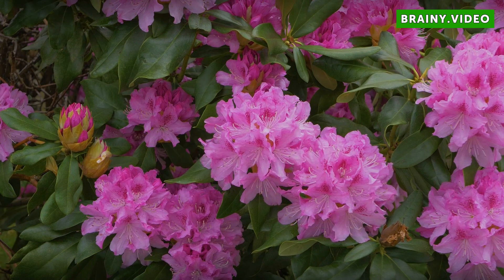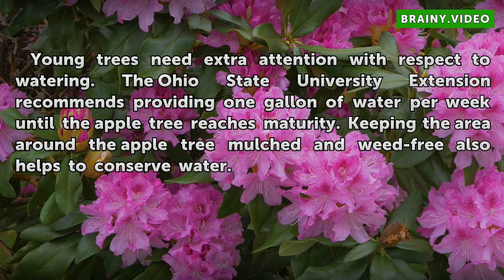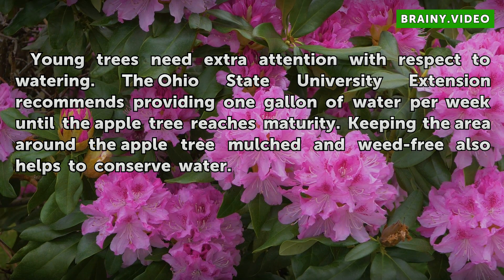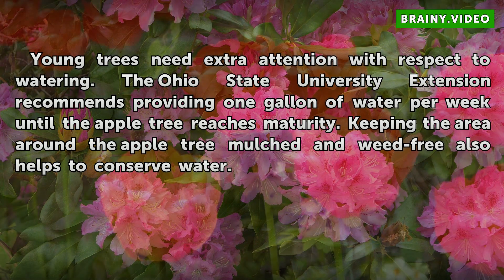How Much Water Do Apple Trees Need?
How Much Water Do Apple Trees Need?. Plants use water for many life processes, including photosynthesis, so the availability of water to meet a plant's needs deserves consideration before planting. The bulk of the effort you spend irrigating your apple tree will occur when the tree is young. Mature trees generally provide for their own water needs.

Table of contents How Much Water Do Apple Trees Need?
Planting 00:39
Young Trees 01:07
Mature Trees 01:29